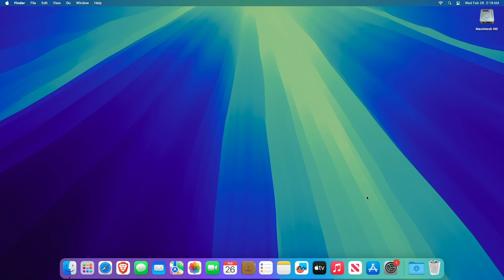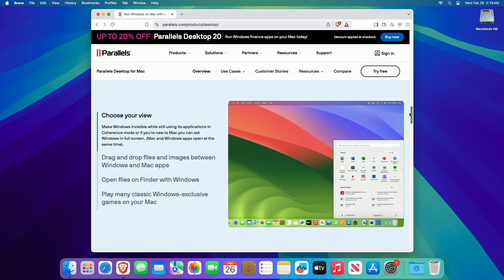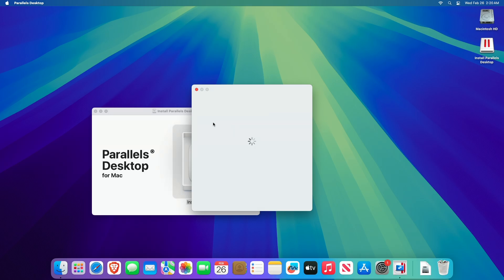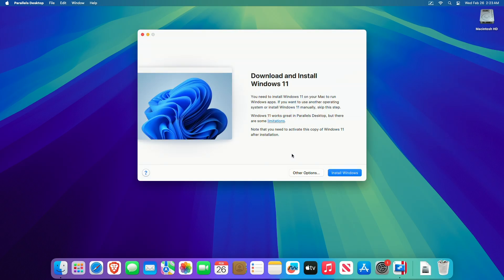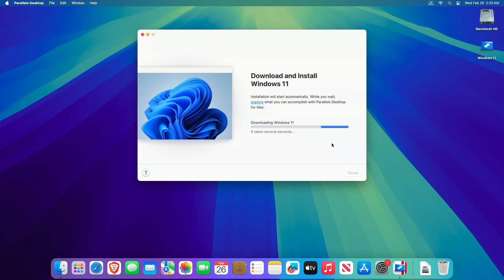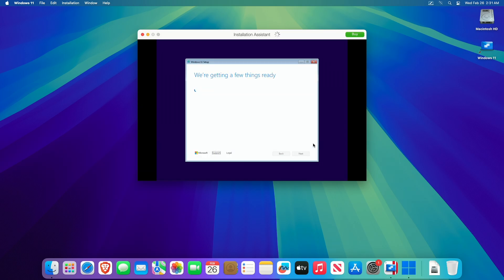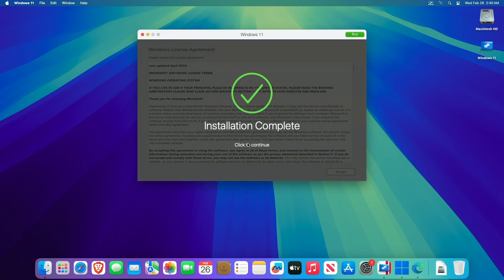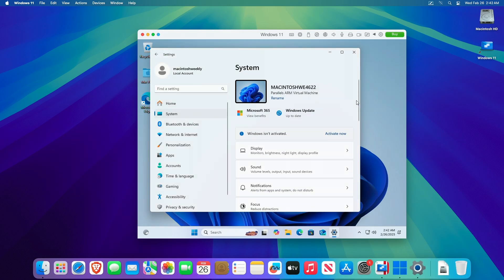How To Install Windows 11 on Parallels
✔ Forum:
✔ Get Support:

Coming Soon